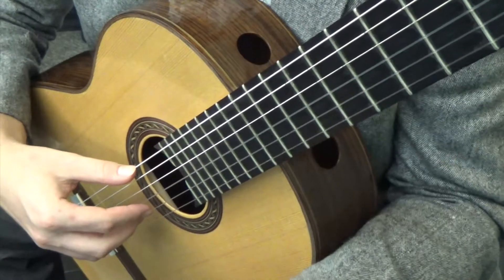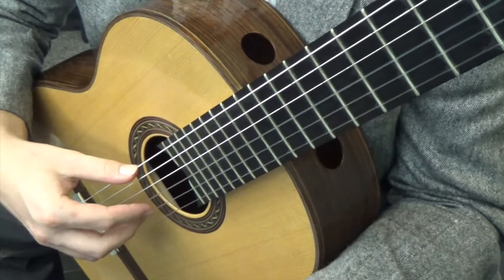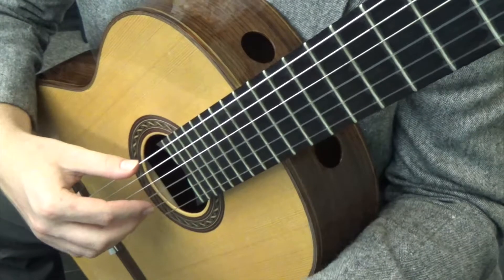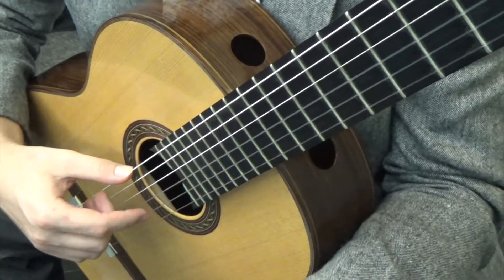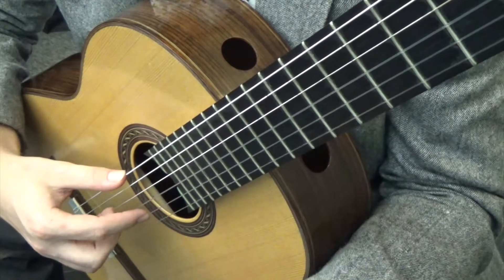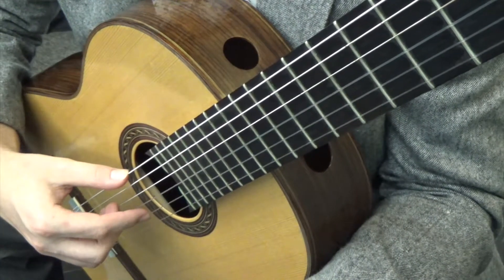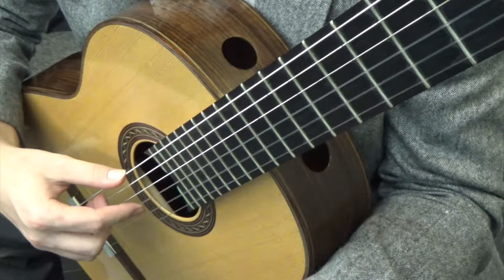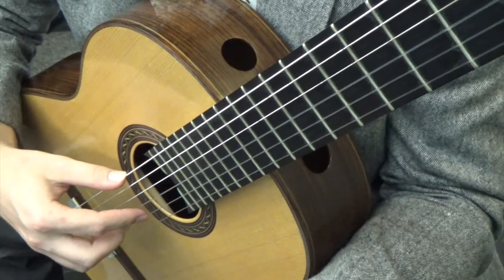plucking with index and middle